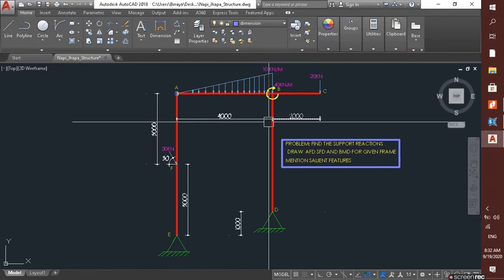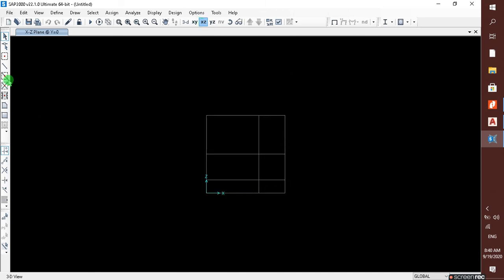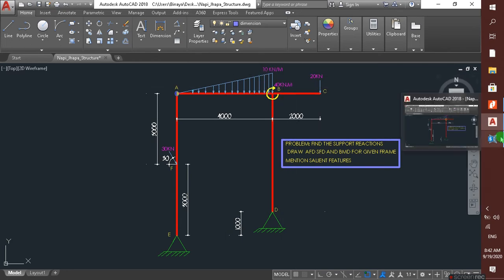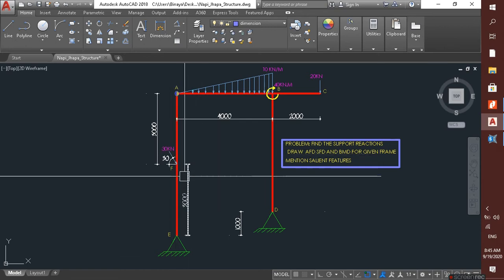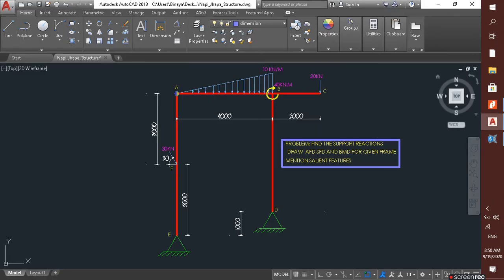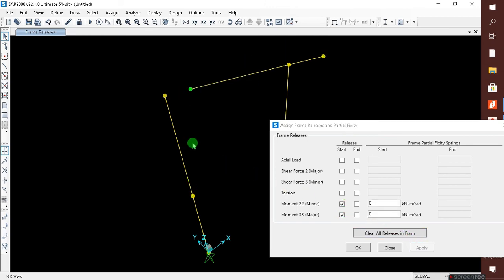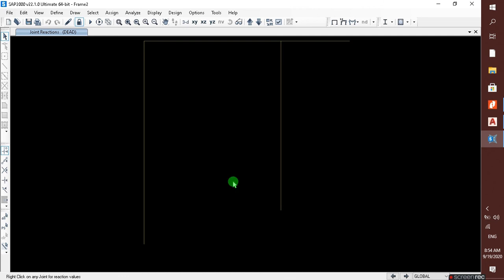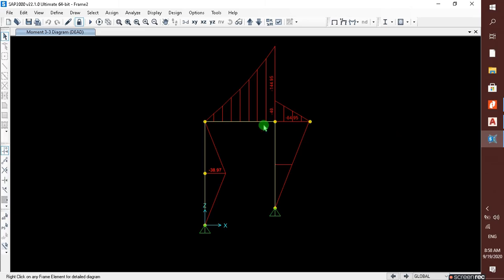Frame 2 Analysis// Draw AFD SFD and BMD// Assign Inclined Loads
This video explains about how we can model and anslyse a frame structure with inclined loads. Finally the process of drawing AFD, SFD and BMD is shown.